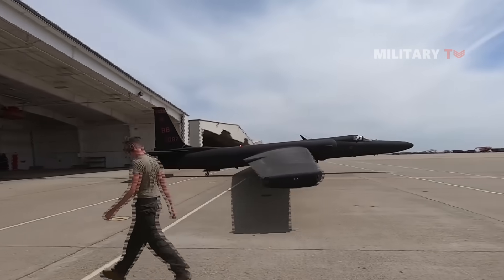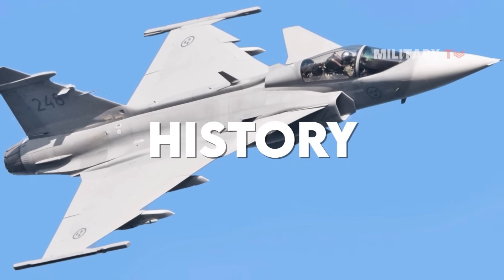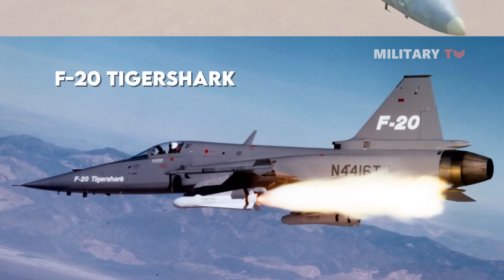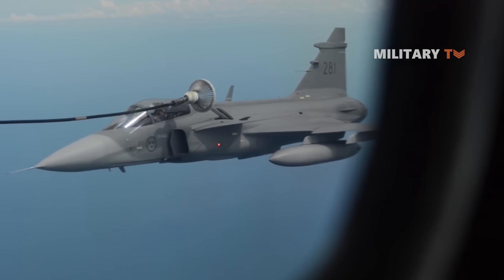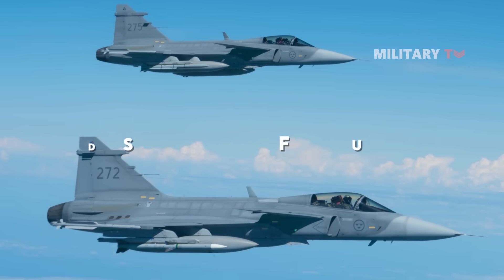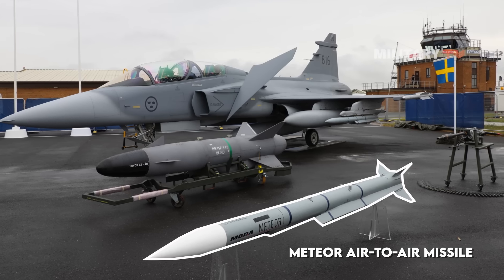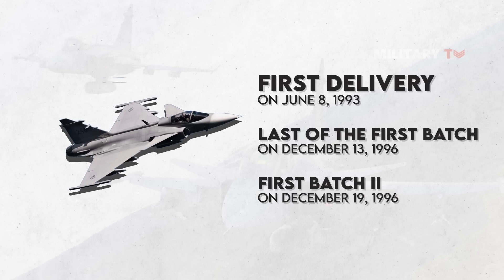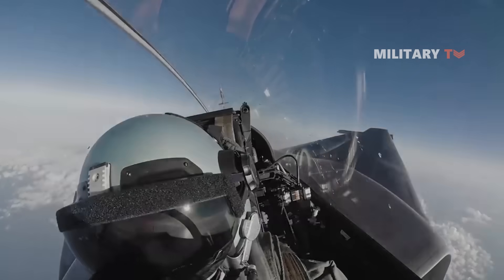JAS 39 Gripen: How Sweden Built The World's Best Non Stealth Fighter Jet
The JAS-39 Gripen is an excellent low-cost fourth-generation fighter. Originally developed in Sweden the 1980s—part of the that nation’s efforts at maintaining a neutral foreign policy stance—the Nordic machine is designed to be relatively cheap, easy to maintain and fight off any potential aggressor. The JAS-39 Gripen emerged after the proliferation of the great fourth-generation fighters (F-14, F-15, F-16, F/A-18, MiG-29, Su-27) and could apply lessons learned from the development and procurement of those airframes. Sweden deliberately eschewed stealth because of concerns over costs, and focused on building an aircraft that modest-budgeted customers could afford.